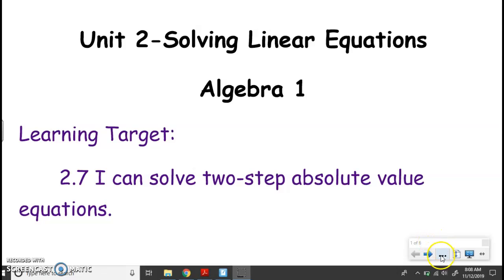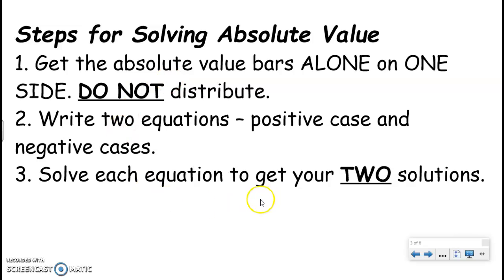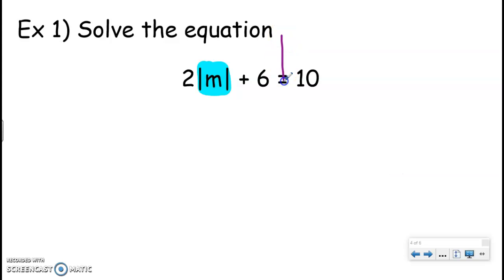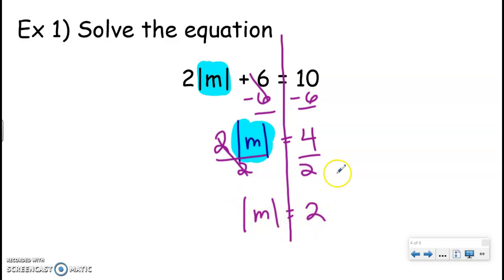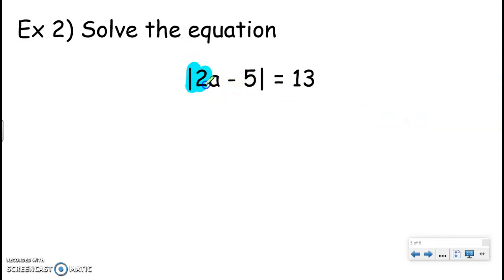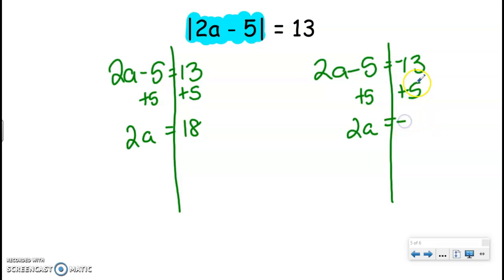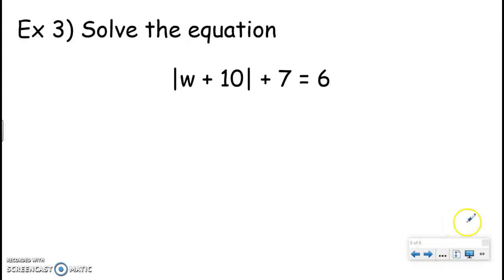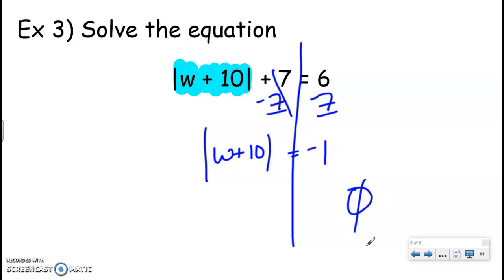2.7 Two-Step Absolute Value Equations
2.7 I can solve two-step absolute value equations.